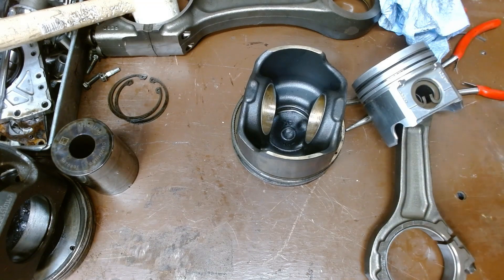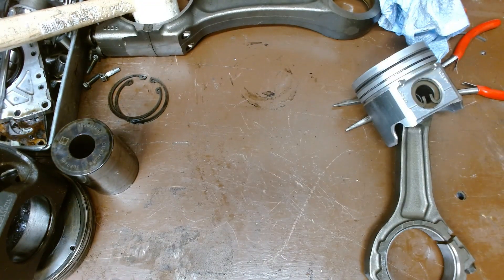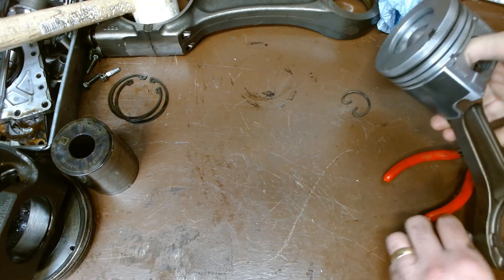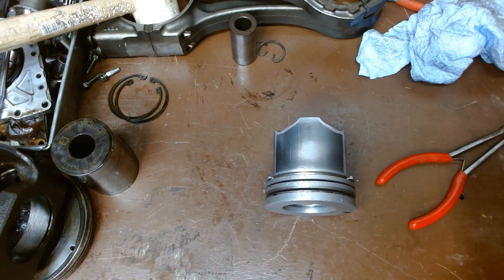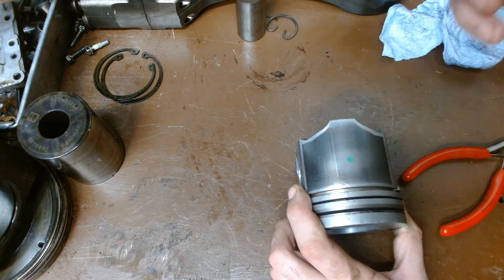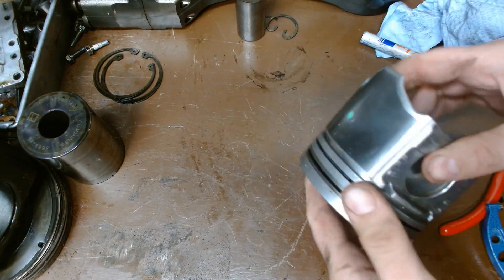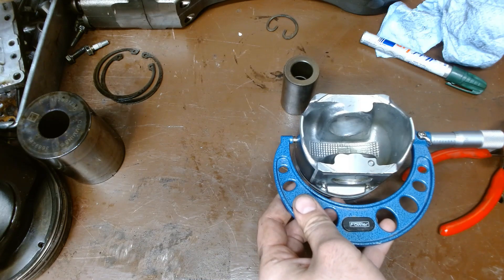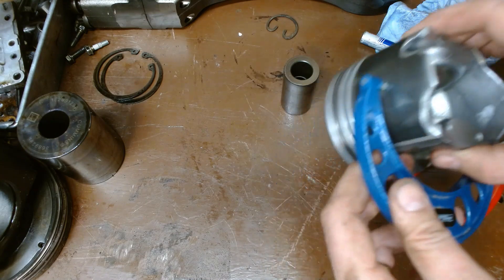Measuring Piston Skirt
Measuring Navistar piston skirt for minimum diameter. Measured at 3.7346". Specification was 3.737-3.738". Not serviceable.